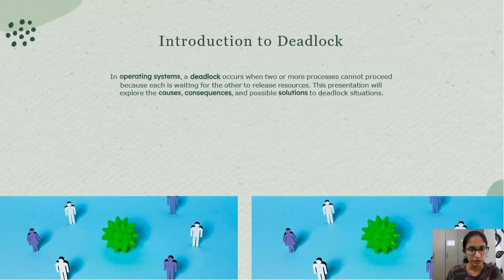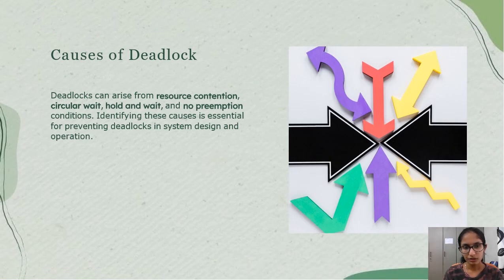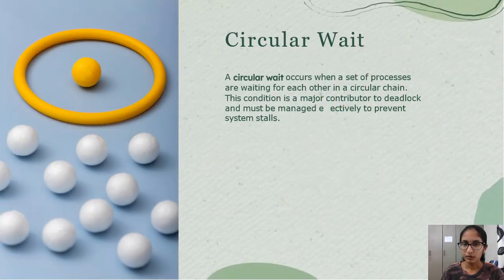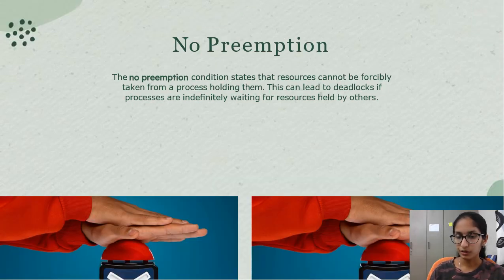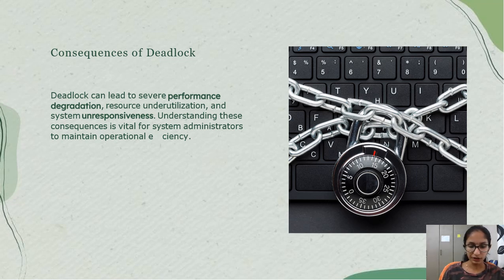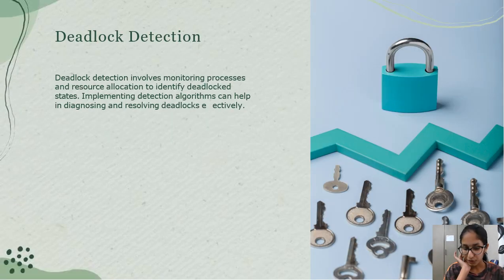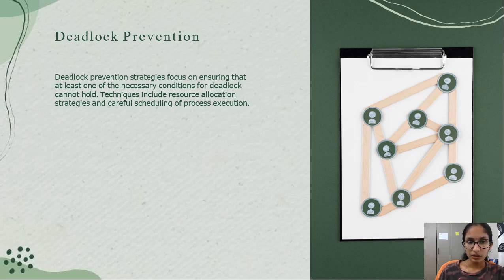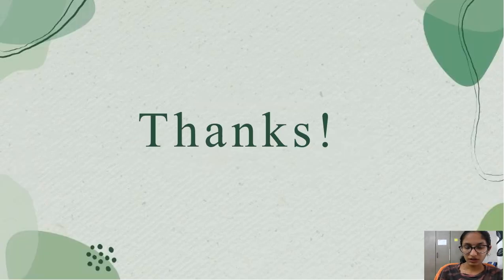DEADLOCK OPERATING SYSTEM